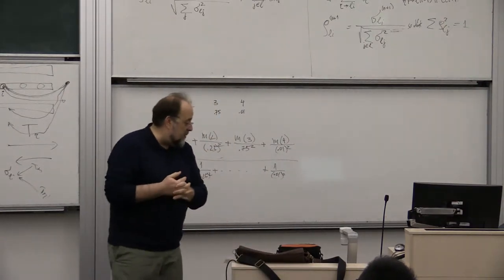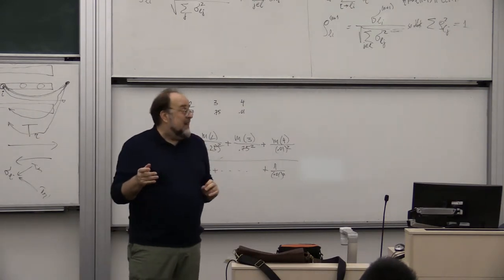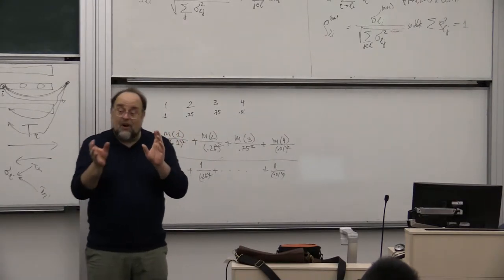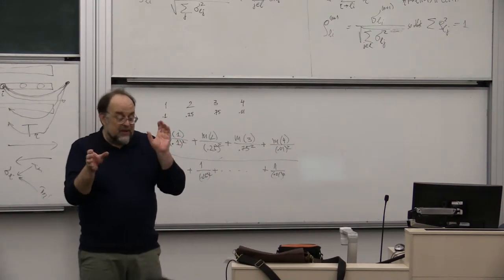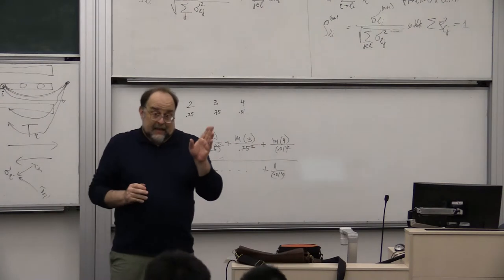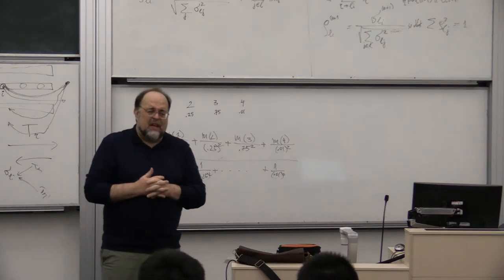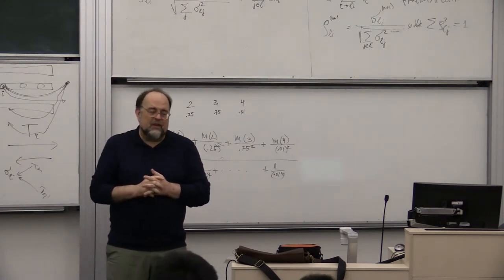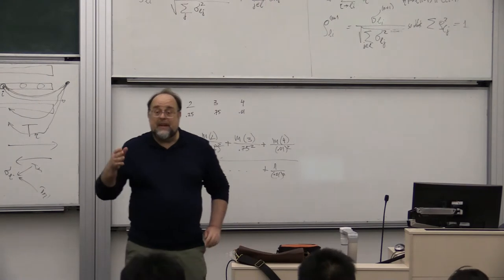08_08_2018_part_3